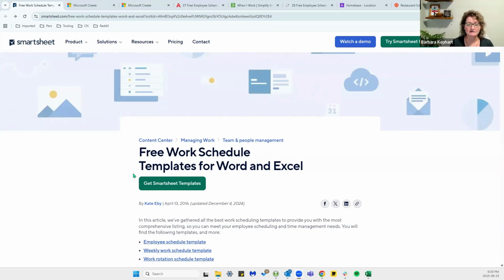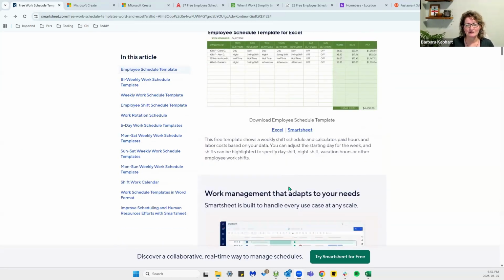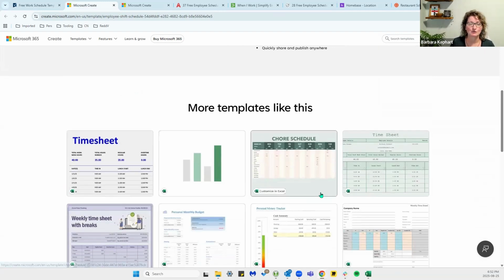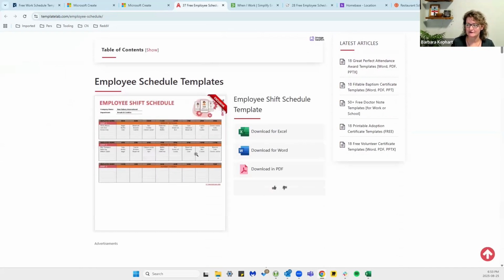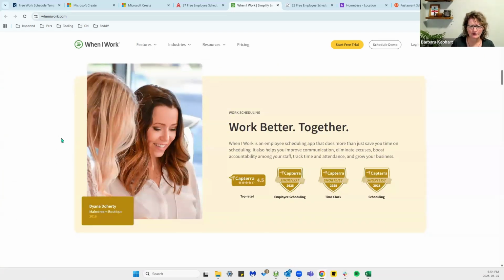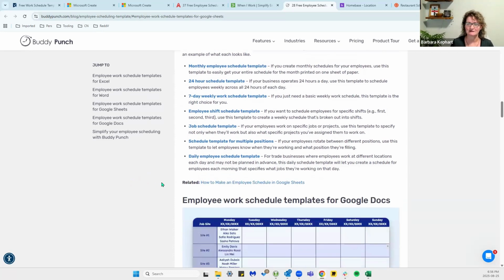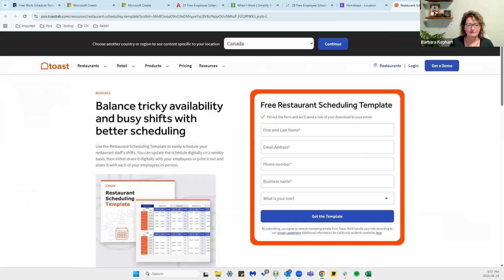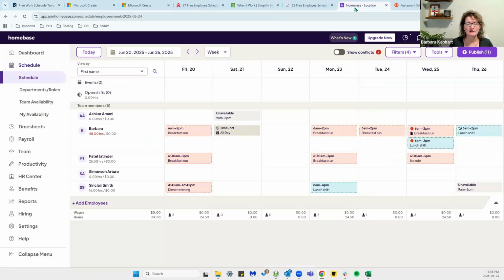Best Work Scheduling Templates in 2025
Hi everyone, Barbara here! In today’s video, we're diving into the best work scheduling templates that help small businesses stay organized, efficient, and stress-free.

Whether you're managing a team of hourly employees, running a busy restaurant, or simply looking to streamline employee shift planning, this video covers everything you need to know about using free work schedule templates in Excel, Word, or PDF formats.

🔍 What You'll Learn in This Video:
* Why shift scheduling is critical for small businesses
* How to avoid scheduling chaos on busy days
* The pros and cons of using free templates vs. paid scheduling platforms

A detailed walkthrough of top tools and resources:
✅ Smartsheet (Excel & Word templates)
✅ Microsoft Excel employee shift templates
✅ TemplateLab’s 37+ downloadable schedules
✅ When I Work (Excel + optional platform)
✅ Buddy Punch (Google Drive templates)
✅ Homebase (Free online scheduling platform)
✅ Toast (Restaurant-specific schedule templates)

💡 Whether you’re looking for a weekly shift schedule, employee rotation calendar, or restaurant scheduling template, these tools will help you stay organized, manage labor costs, and avoid last-minute shift confusion.

📈 Top Keywords Covered:
* Free work schedule template
* Employee shift schedule Excel
* Restaurant scheduling tools
* Work schedule planner
* Small business employee management
* Shift planning template PDF
* Online scheduling platform

—Barbara